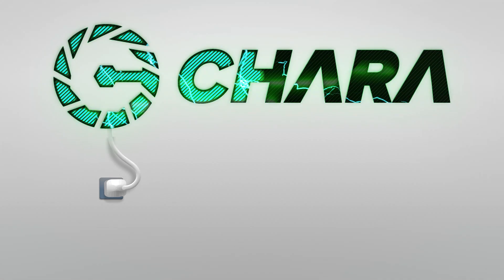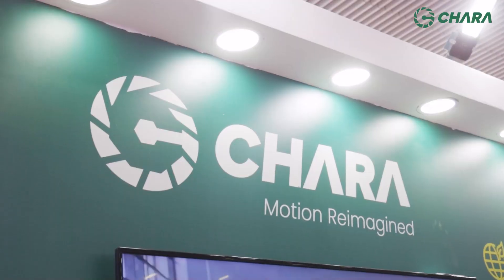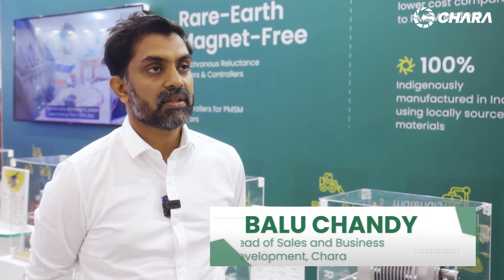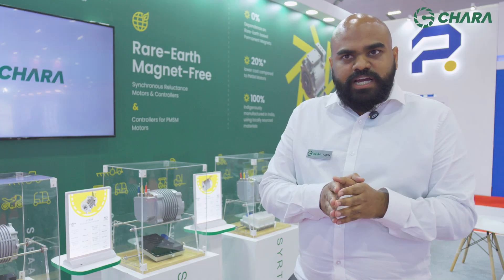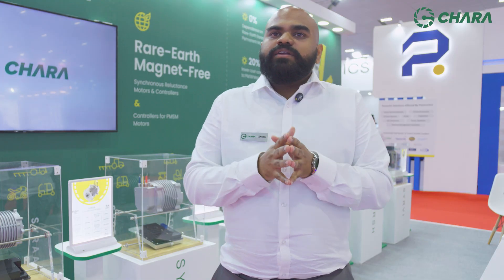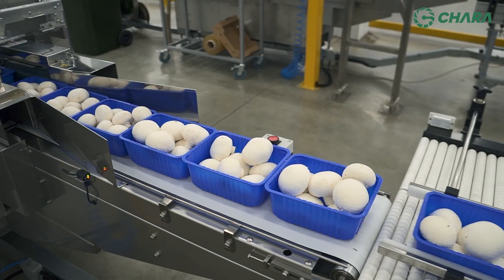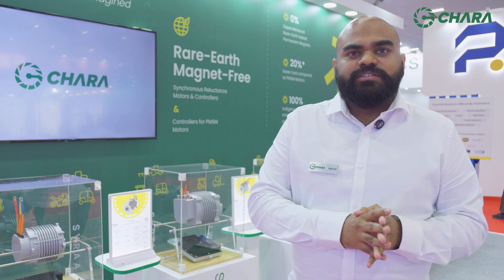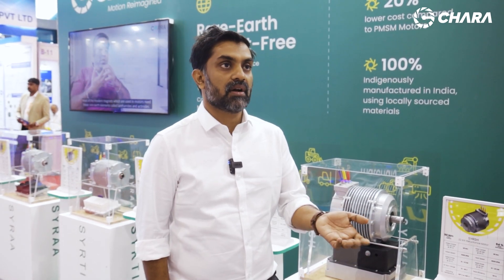Chara Technologies @ AutoEV Expo, Bengaluru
Take a look back at our booth at the AutoEV expo where we showcased our rareearth free motorsystems - motors and controllers
Hear from our Head of Products, Amith Bysani, and our Head of Sales & BD, Balu Chandy on what we do at Chara and how we are Reimagining Motion.